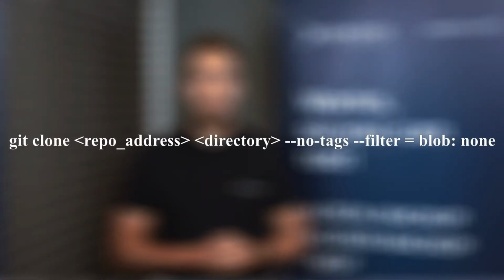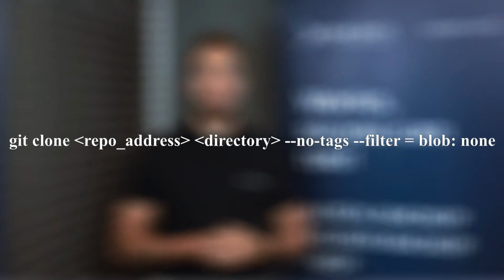How To Clone A Repository - GitProtect.io Academy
In this video we will go into more detail about how to clone a repository, what a git clone even is, and how can it be useful for you to use.

Git is the most popular version control system nowadays. It is a completely free open-source tool that allows you to e.g. work together on the development of source code. Git was developed by Linus Torvalds during the development of the Linux kernel, and its first version was released in 2005 and has been gaining popularity ever since. According to Stack Overflow’s 2018 survey, as many as 87.2% of programmers use Git version control system. The survey for 2020 did not have such a question, but there was a question about “Collaboration Tools” and as many as 82.8% indicated Github, which is only one of several popular services using Git, so overall popularity is even higher.

I would like to add that many popular open-source projects use Git. It is enough to mention popular raster graphics editor GIMP, programming languages such as Perl, Ruby on Rails or the jQuery framework. Each of us can collaborate with this project using the Git VCS.

Be a smart leader – do your backups in a proper way!